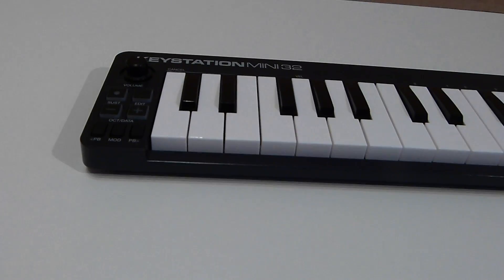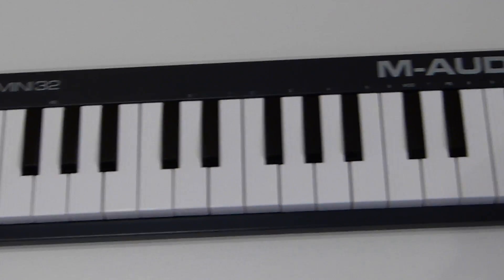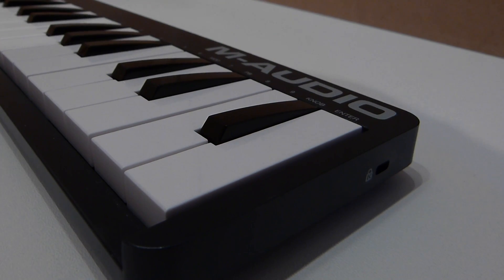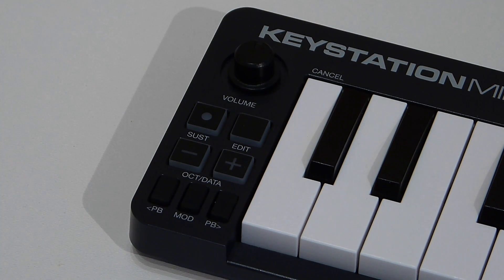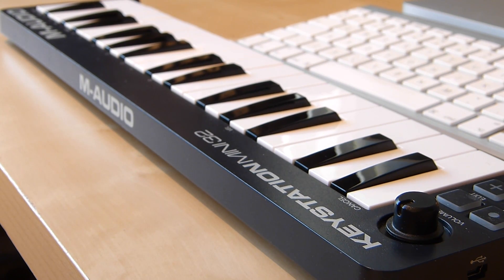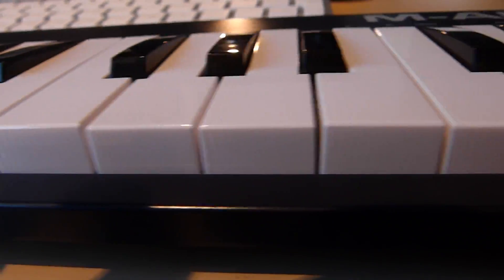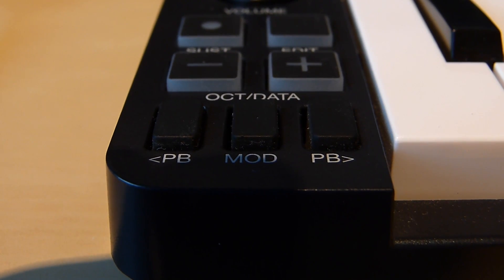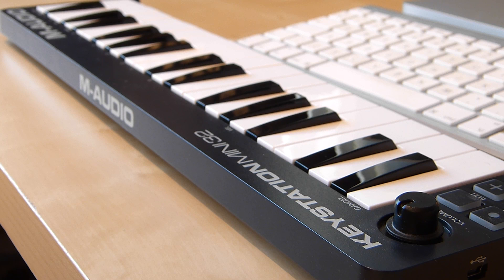M-audio Keystation Mini 32 ii - Review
My Opinion on the M-audio Keystation Mini 32 ii.